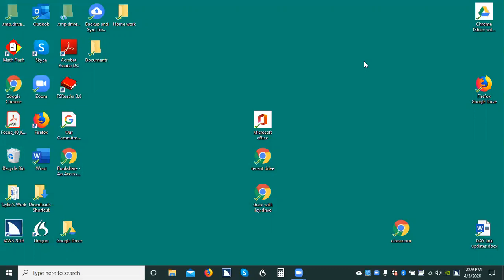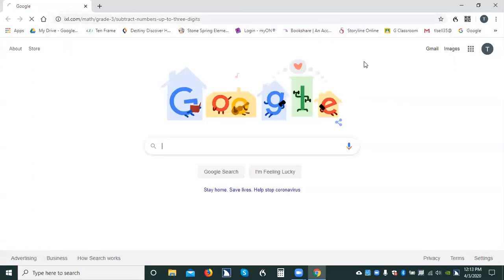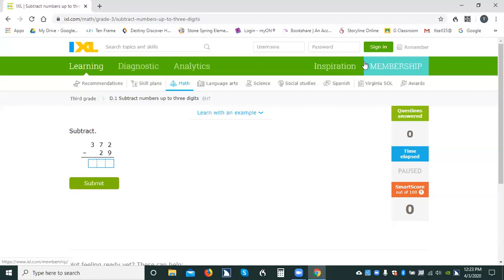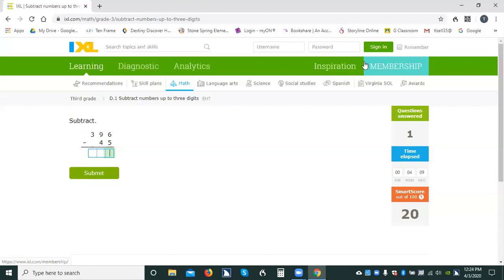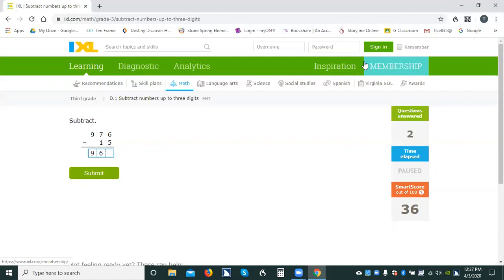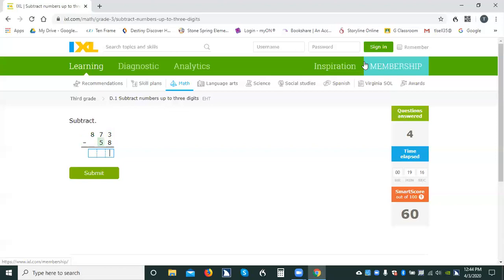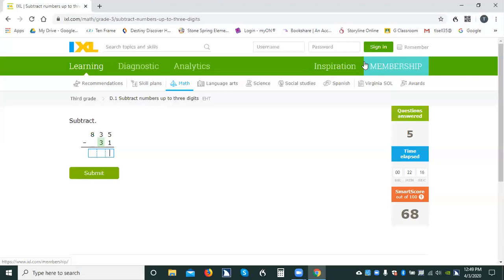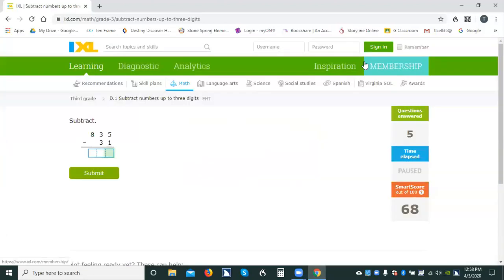IXL Focus display subtraction problems and read all command to read math problems correctly